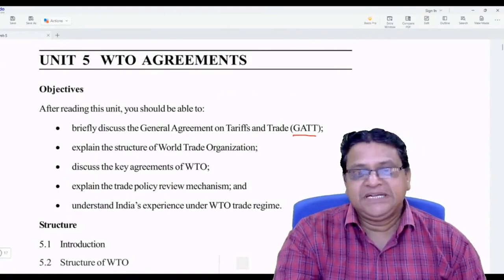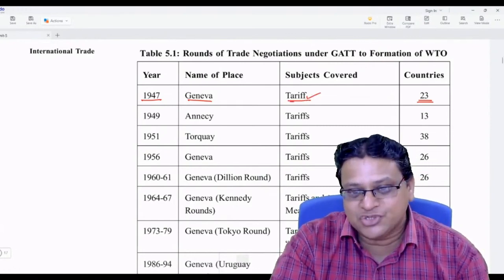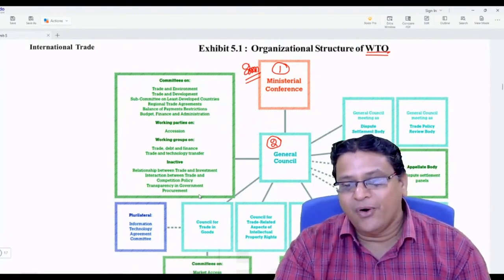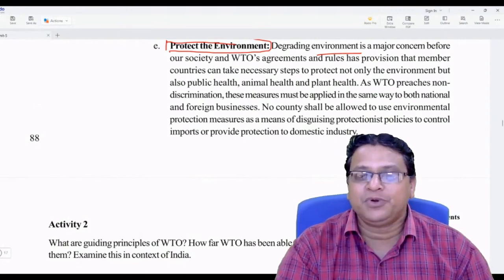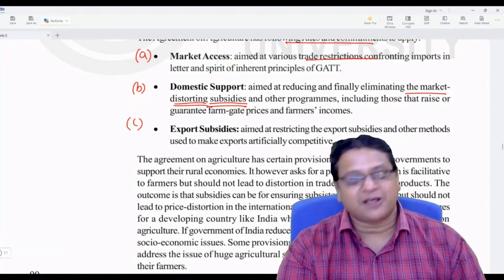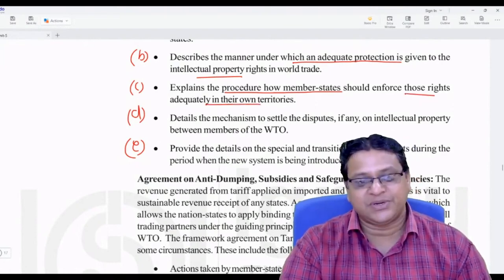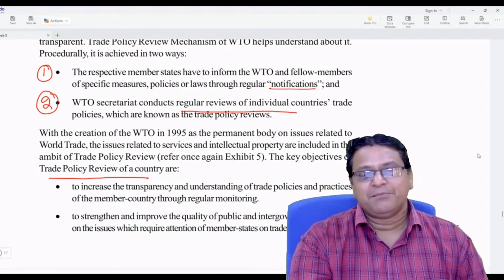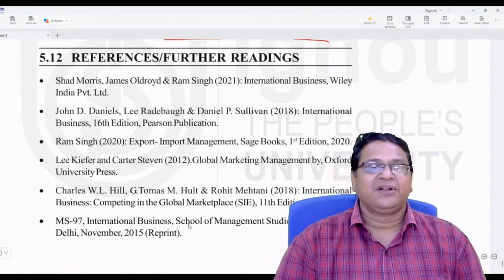MMPC016-International Trade(BLOCK 2)